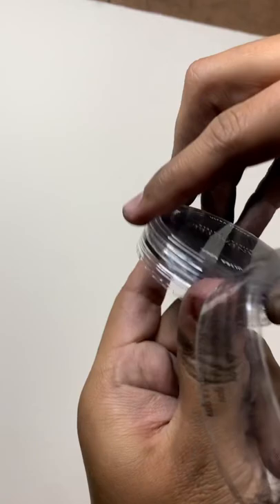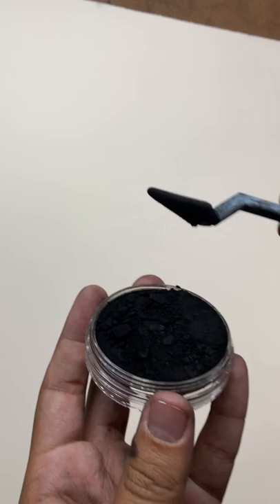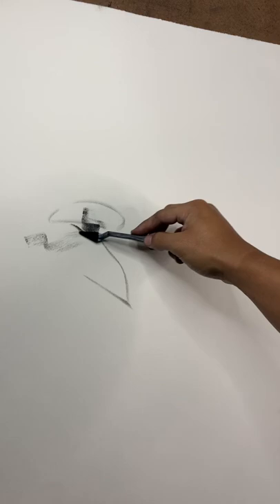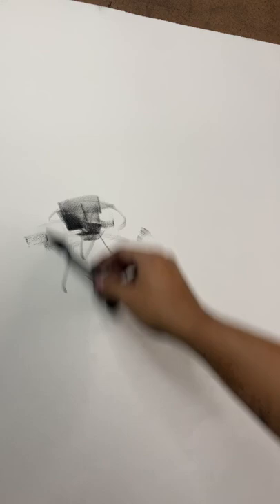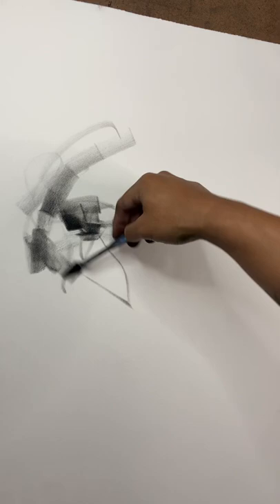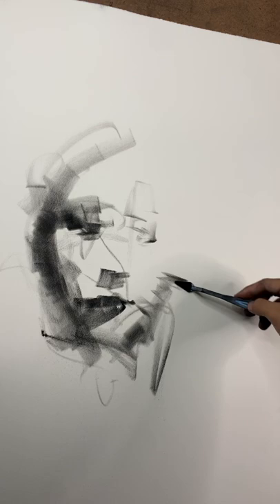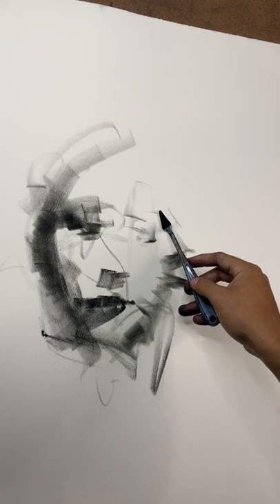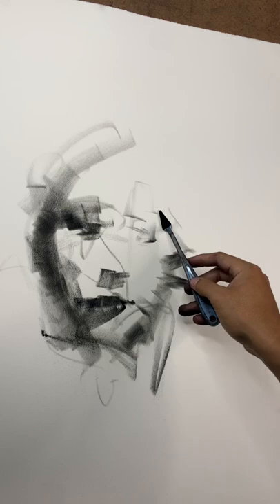Double exposure charcoal drawing